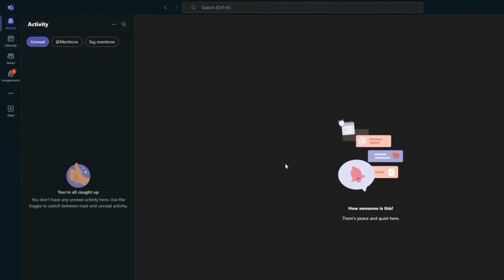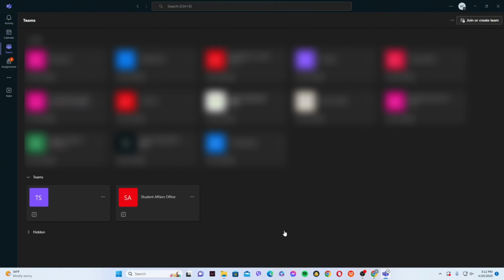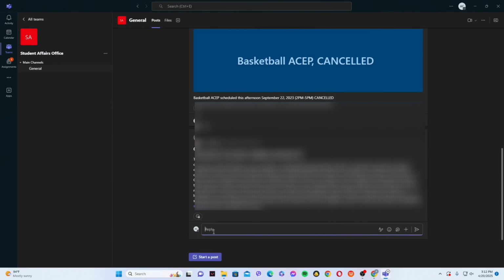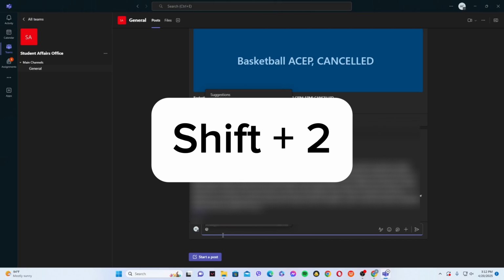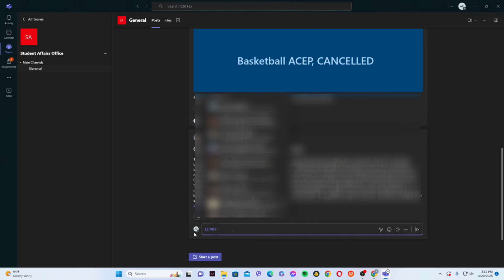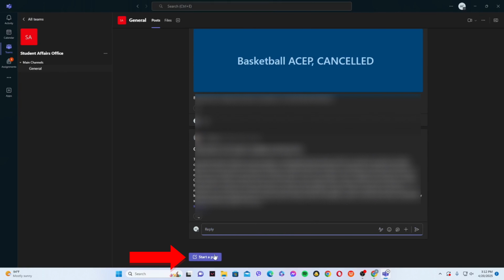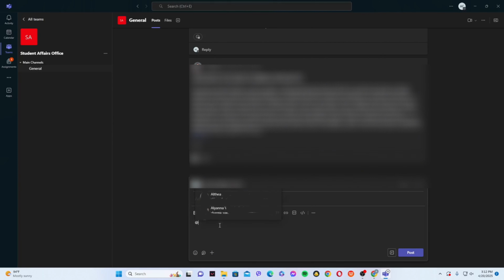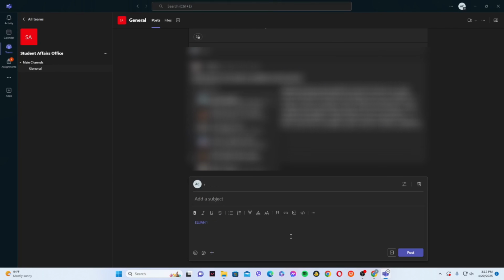How to Use Microsoft Teams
Want to grab someone’s attention in Microsoft Teams? In this quick tutorial, you’ll learn how to use @mentions in Microsoft Teams to tag coworkers, teams, or channels effectively. Whether you're new to Teams or just want to improve communication in chats and meetings, this guide walks you through every way to use @mentions the right way.

You’ll learn:

How to @mention a person, group, or entire team
Where @mentions work in Teams (chat, comments, meetings)
Tips to use mentions for better collaboration
Perfect for remote teams, office users, and Microsoft 365 beginners.